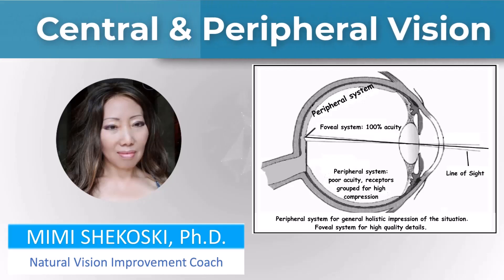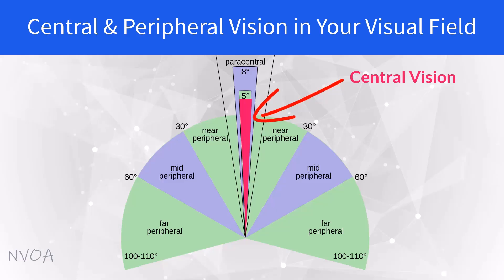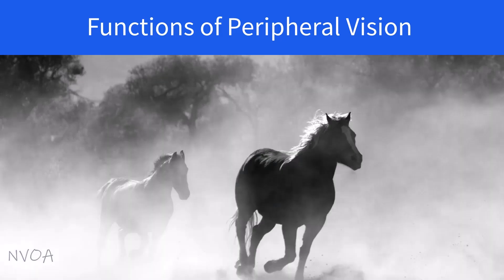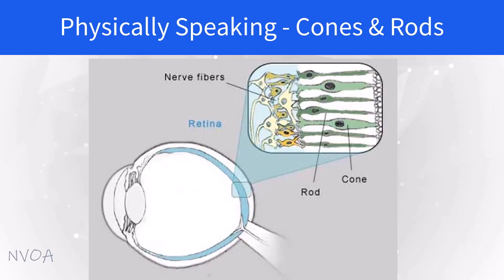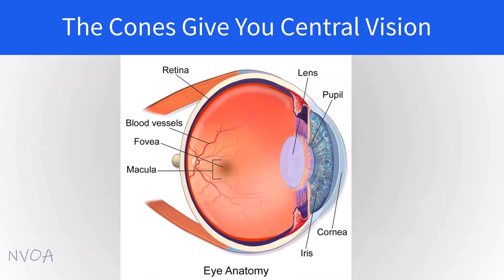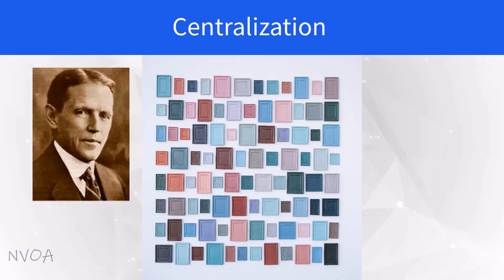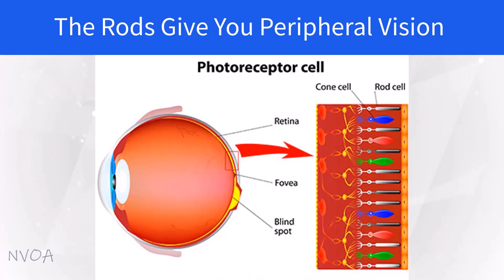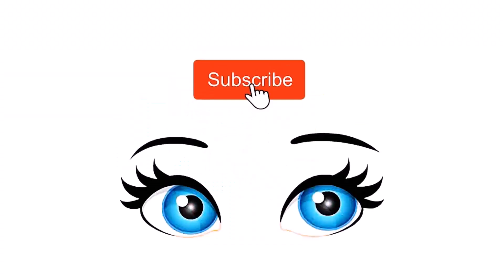How Central Fixation Can Give You Perfect Eyesight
@NaturalVisionOnline  Ready to uncover the secrets behind achieving perfect vision through the wonders of physical science!